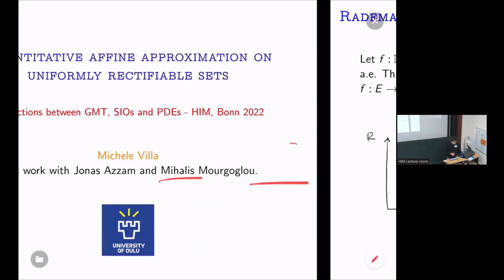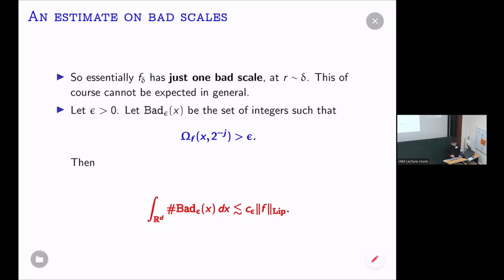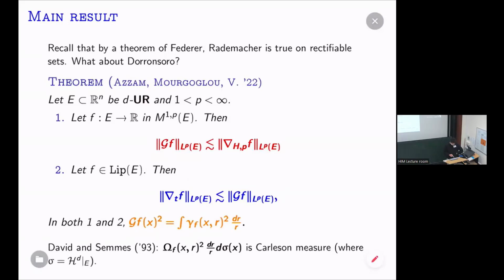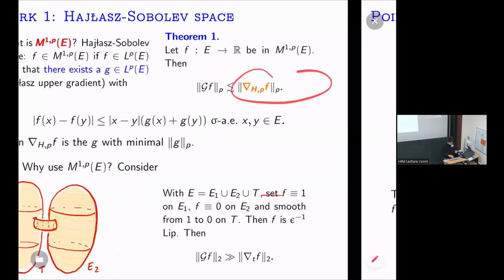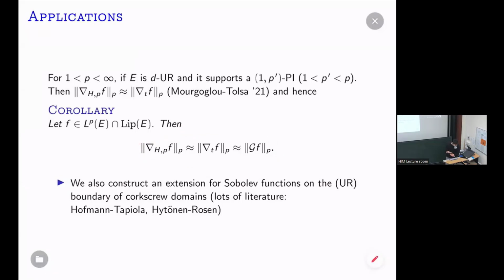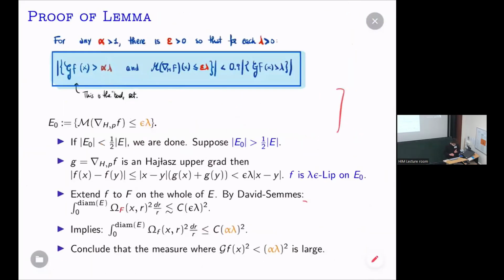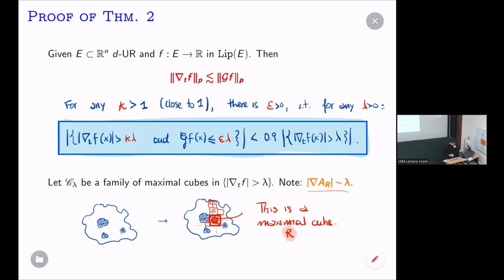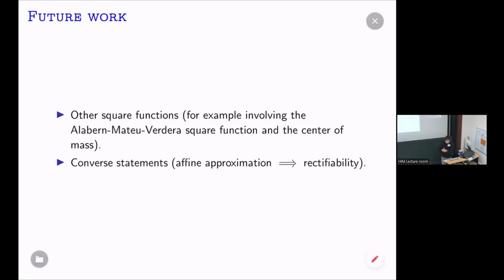Michele Villa: Quantitative affine approximation on uniformly rectifiable sets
A basic fact of Lipschitz functions is that they are differentiable almost everywhere. This is Rademacher's theorem. It says a lot about the asymptotic behaviour of a Lipschitz function f at small scales (where they look affine) but not much at any definite scale. How long do we need to wait for the smoothness of f to kick in and make it look like an affine map? Dorronsoro's theorem is a quantification of Rademacher's which tells us: not long - and indeed, a Lipschitz function looks approximately affine at most scales (in some precise sense). Rademacher's theorem holds for functions on rectifiable sets by a theorem of Federer. In this talk, I will discuss (quantitative) affine approximation results for Lipschitz and Sobolev functions on (quantitatively) rectifiable sets.
Based on a  joint work with Jonas Azzam and Mihalis Mougoglou.